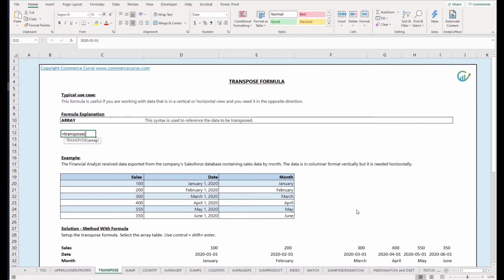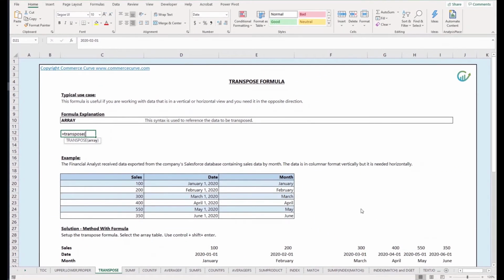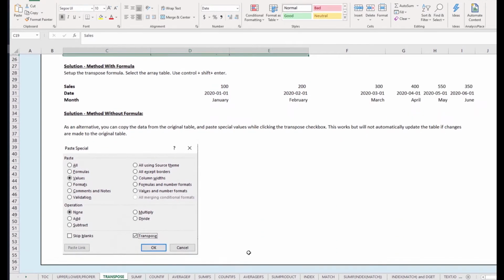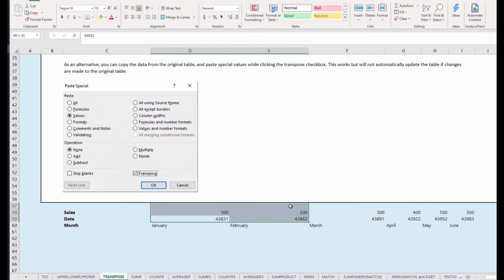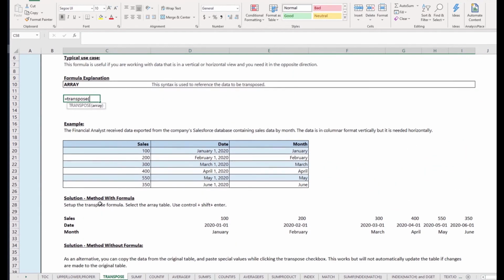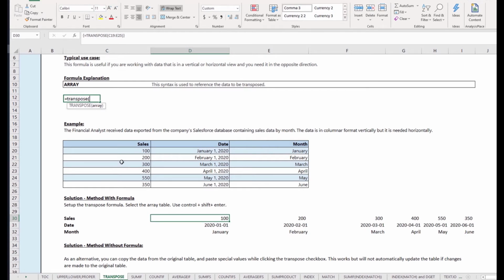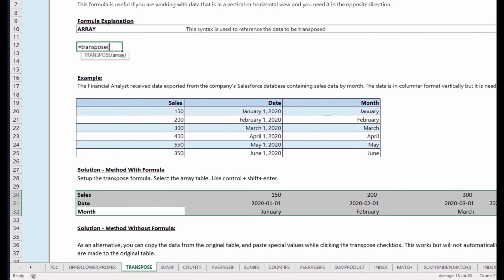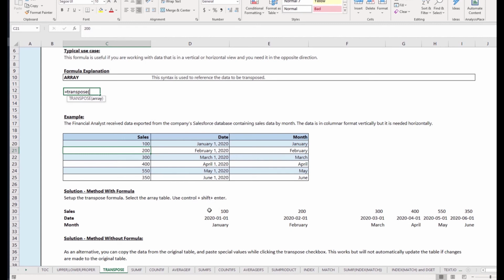Transpose Formula in Excel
This formula is useful if you are working with data that is in a vertical or horizontal view and you need it in the opposite direction.

ARRAY: This syntax is used to reference the data to be transposed. Setup the transpose formula. Select the array table. Use "Control" + "Shift"+ "Enter".